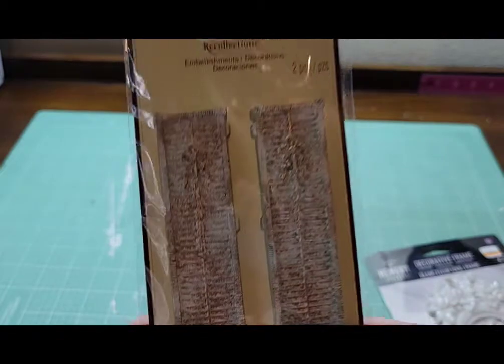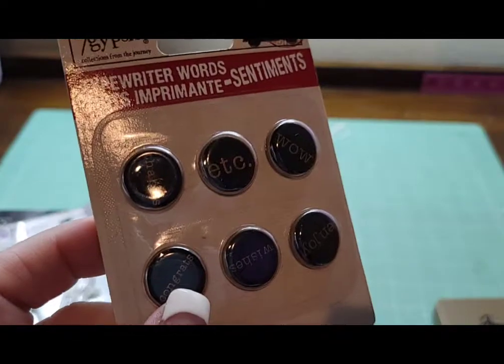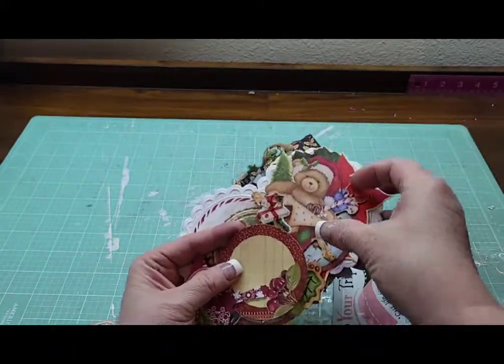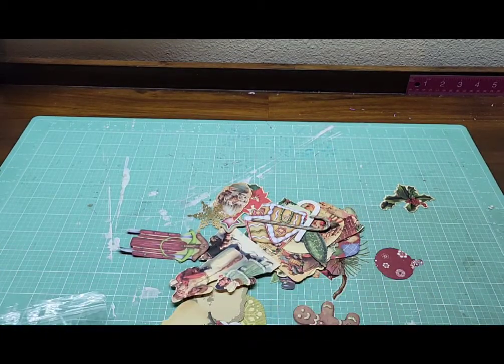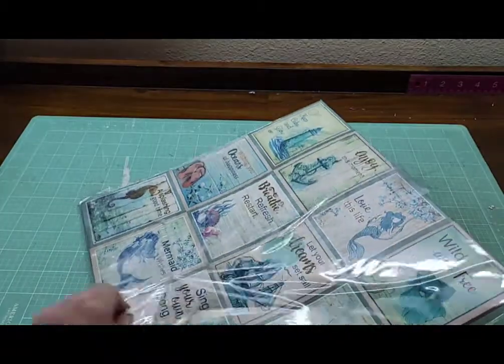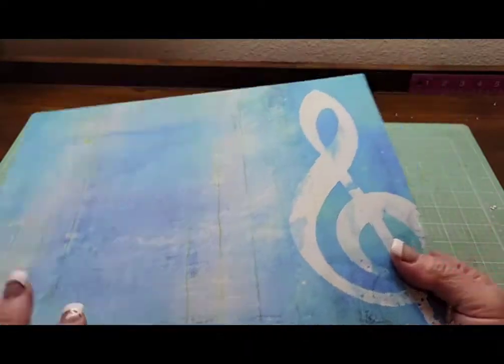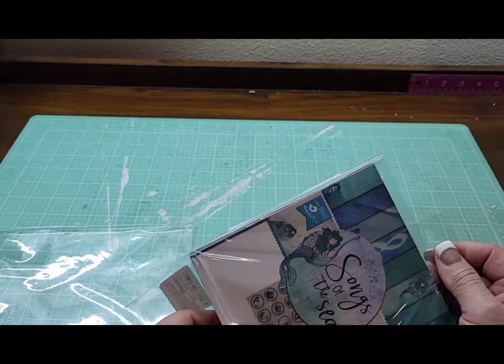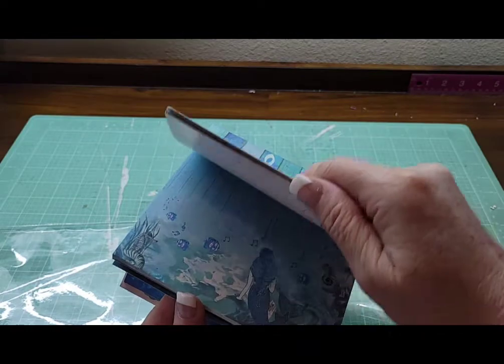A Destash and a Little Birdie Paper Haul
Love me a good destash! Let me know if you are destashing!!!